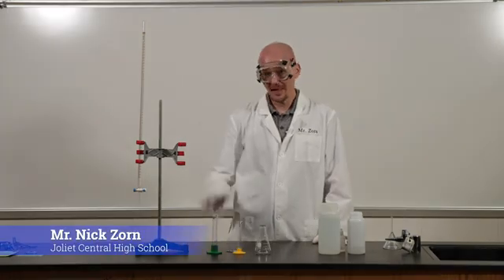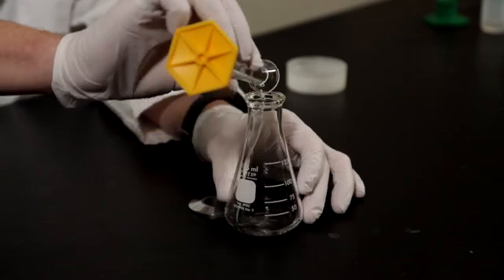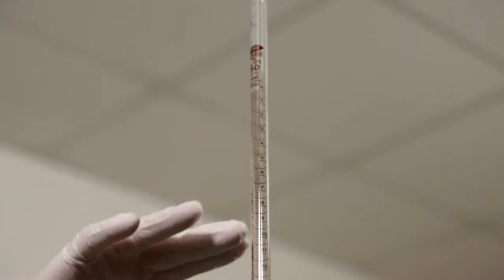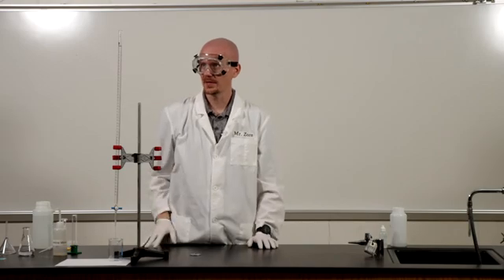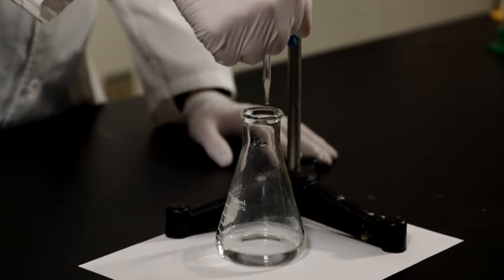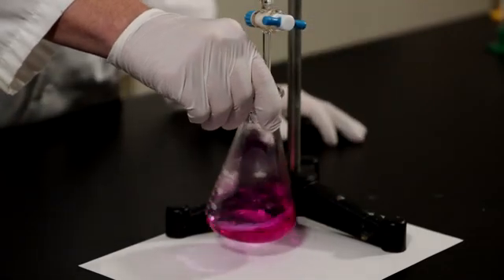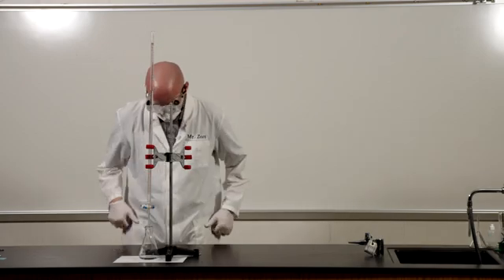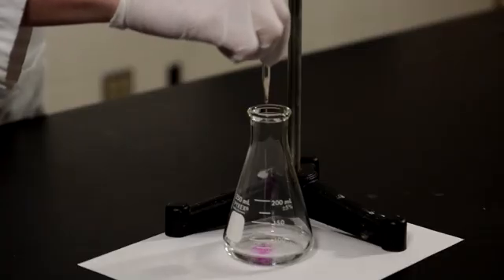Titration Lab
This is the remote learning version of the Titration Lab for Chemistry.